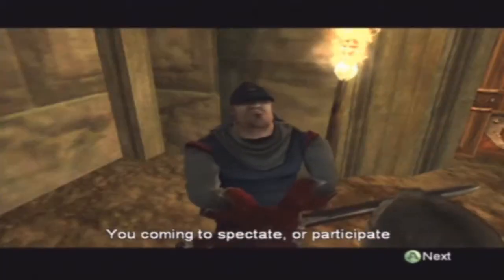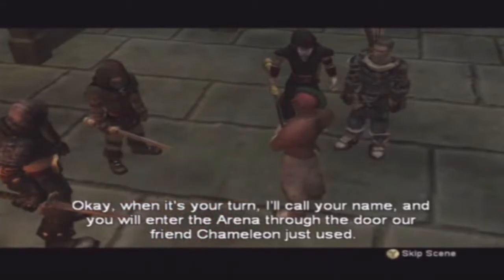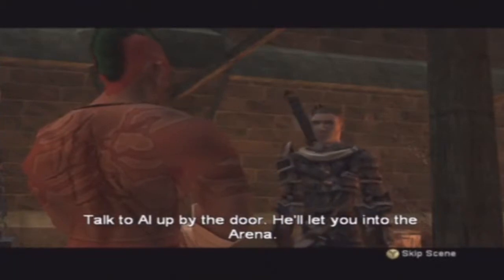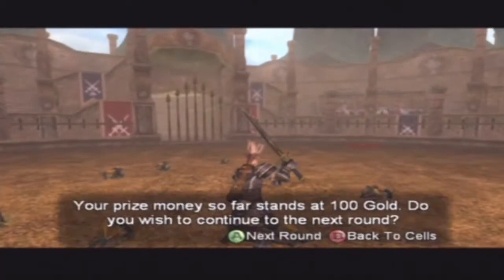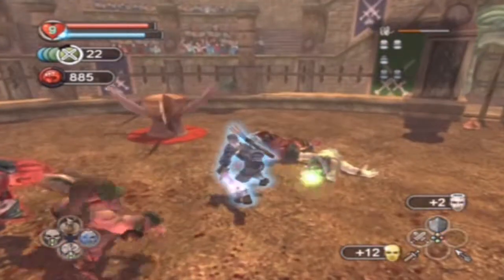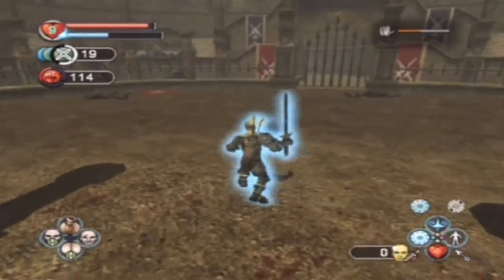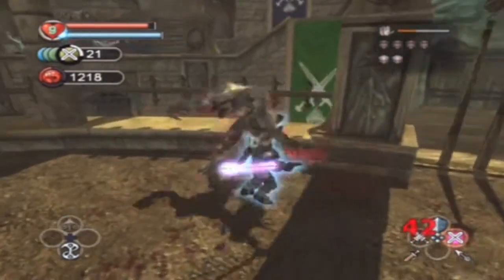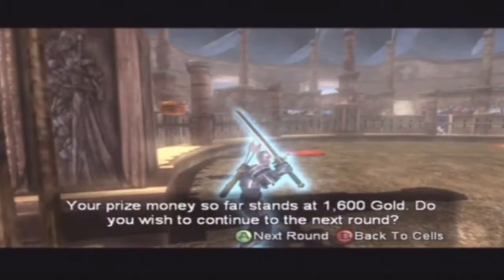Let's Play - Fable: The Lost Chapters (Episode 12 - The Arena)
Arena time, baby!

Today we start on our way through the Knothole Glade Arena, and along the way we'll be confronting just about every foe imaginable.